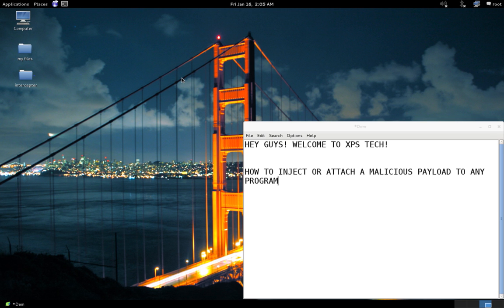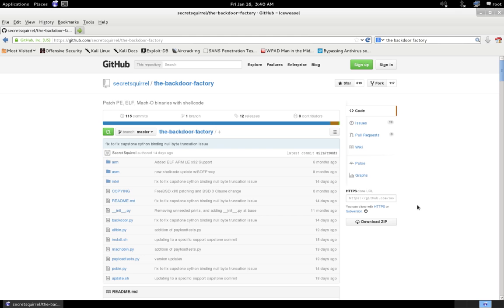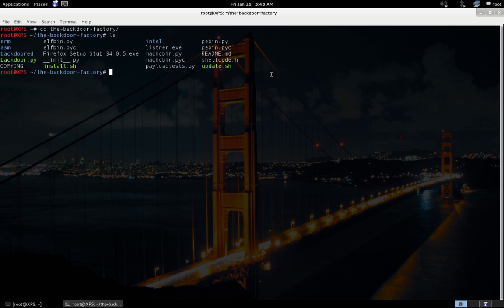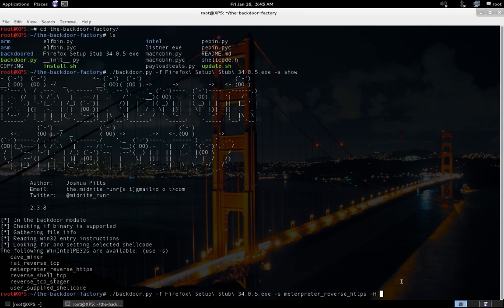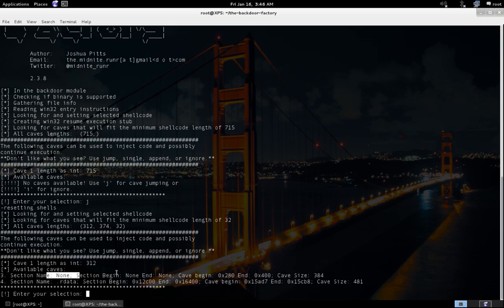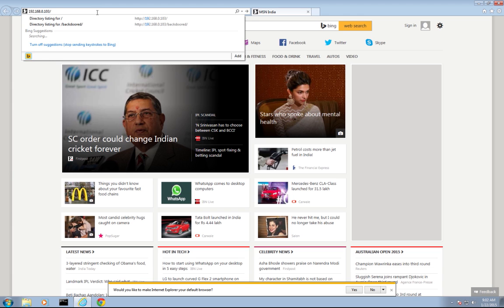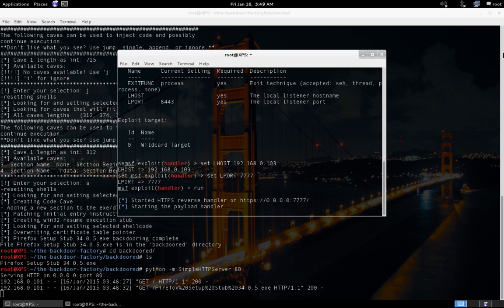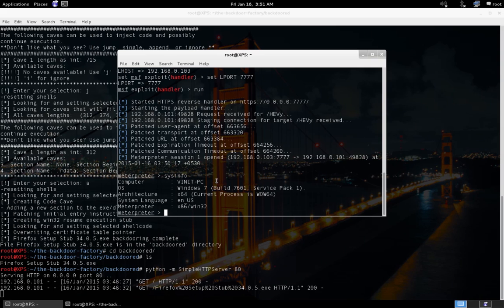LIVE DEMO: INJECTING MALICIOUS PAYLOAD into any Software/Program [BACKDOOR FACTORY]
In this video, I will demonstrate how to inject a malicious payload into any program thereby turning it into a malware. The tool that we use is the Backdoor Factory by Joshua Pitts.

In this Demonstration, I have use FireFox Browser Installer file downloaded from Mozilla Firefox website and then injecting the payload into the installer.